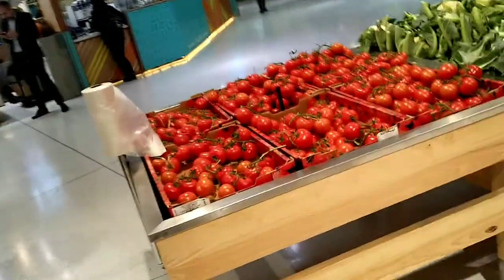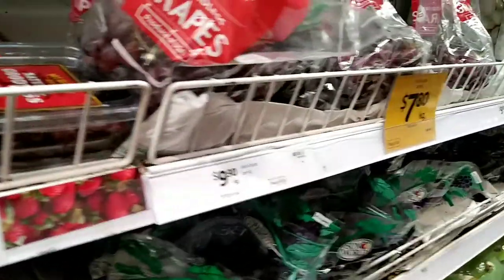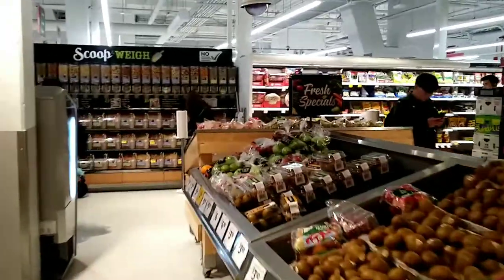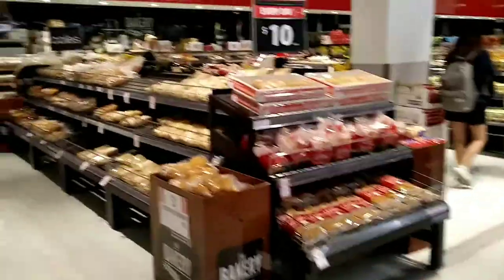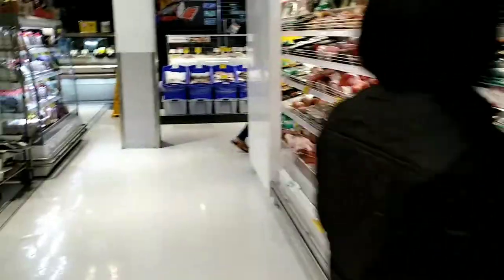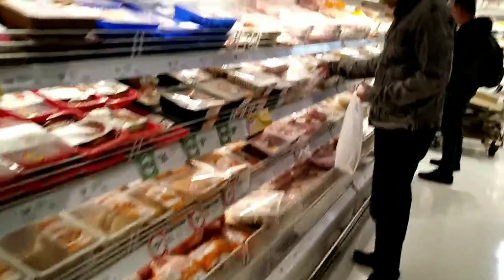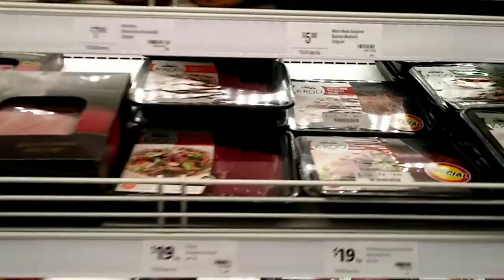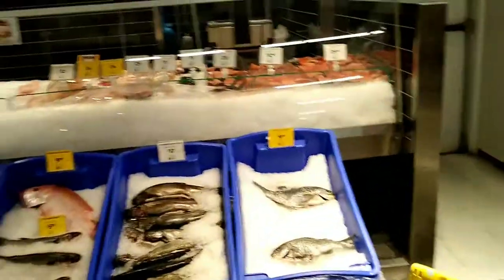Shopping Activity at Coles Supermarket | VLog | Adventure Experience